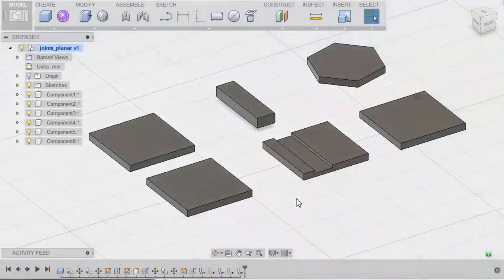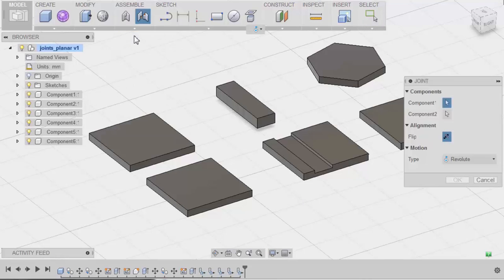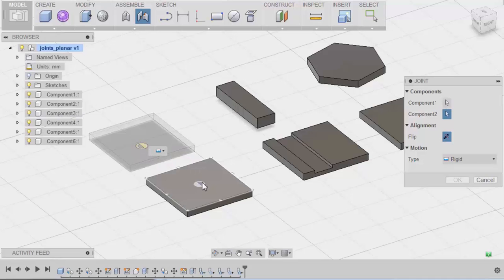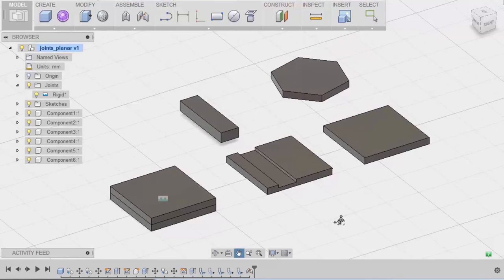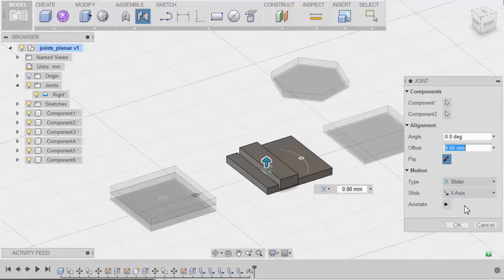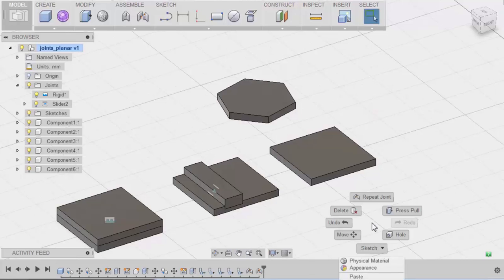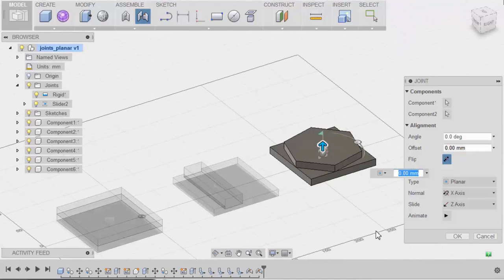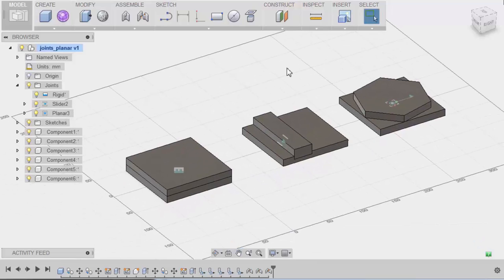Autodesk Fusion 360 Create Rigid Slider and Planar Joints